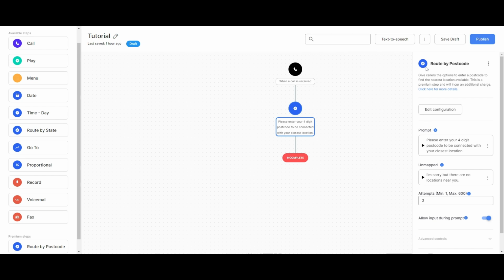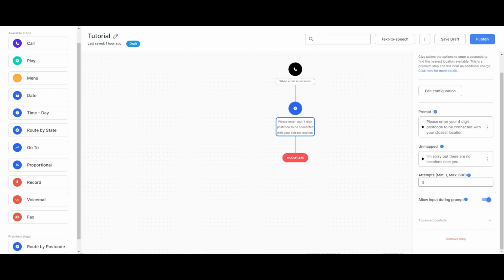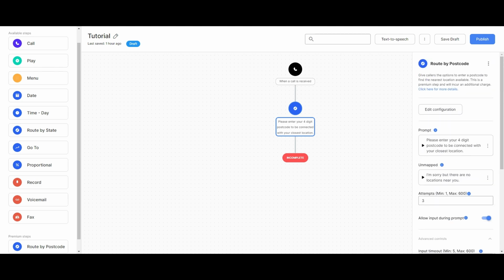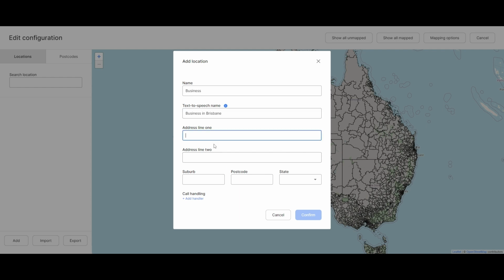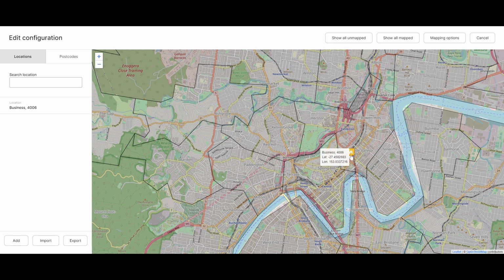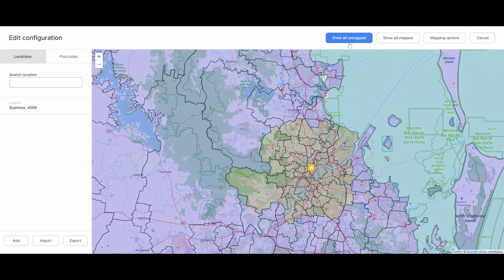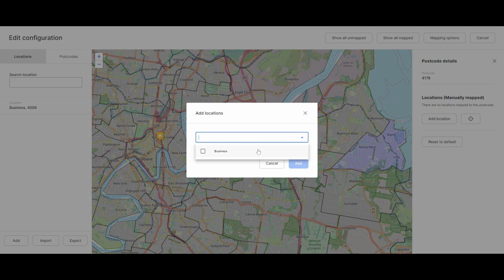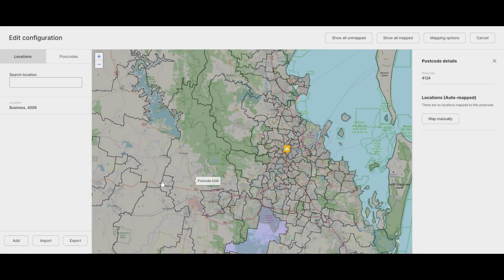Flow Series: Part 12 - Route by Postcode Step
Hi all, this is part 12 of the Enfonica Flow Series. This video explains the Route by Postcode Step in Flow and how it can be configured.